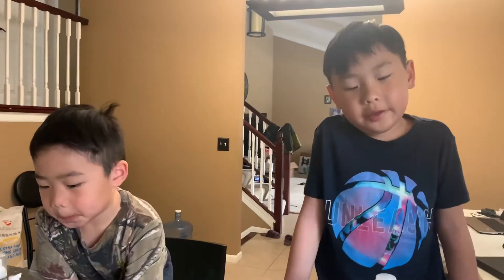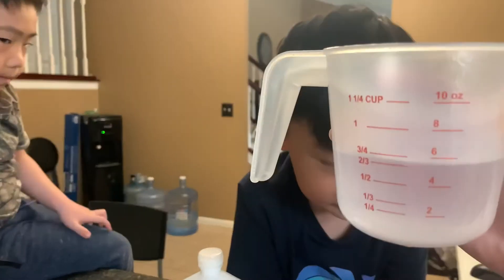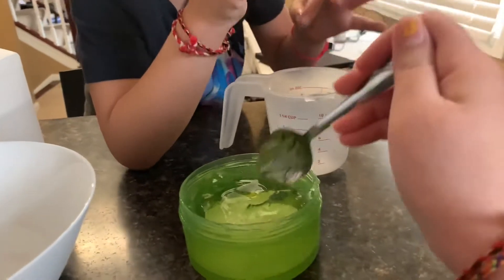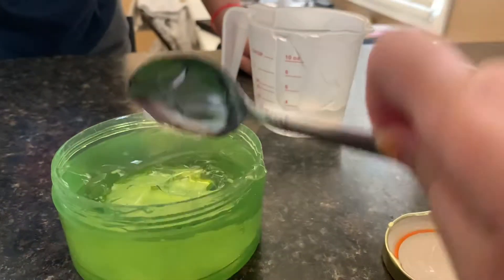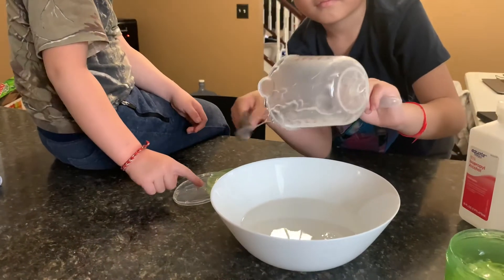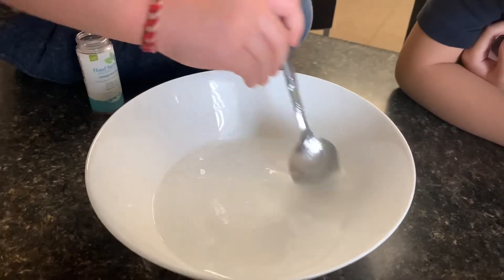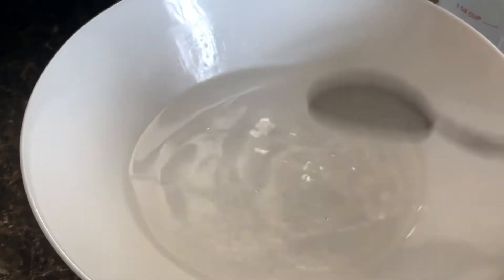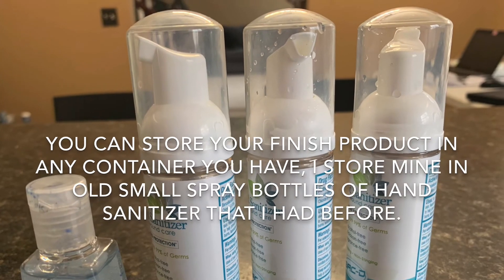Making our own homemade hand sanitizer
Due to COVID19, we had a hard time finding hand sanitizer so we decided to make our own. Here are the ingredients,

• 2/3 cup of isopropyl alcohol ( make sure it’s 60% or more )
• 1/3 cup Aloe Vera gel ( any kind is fine )
• any kind essential oil (optional, I didn’t use any because I didn’t have any)